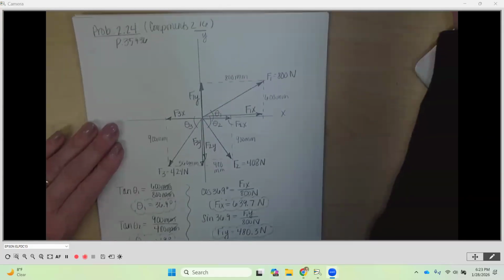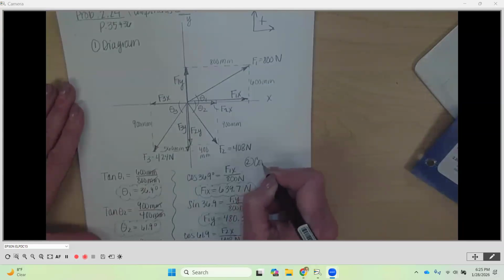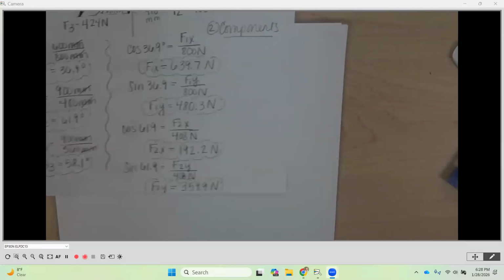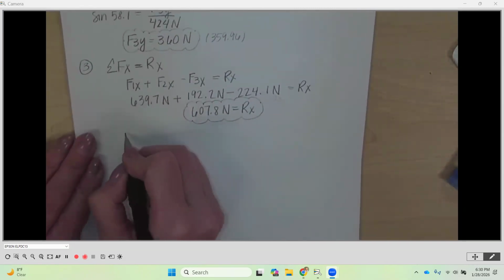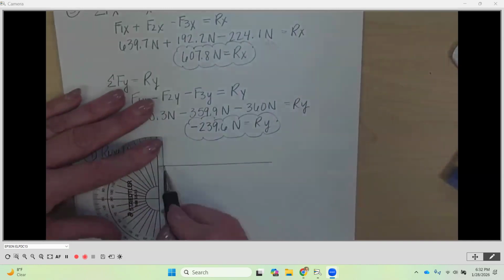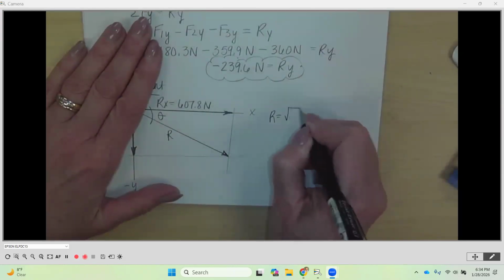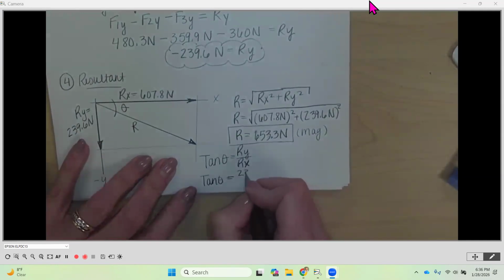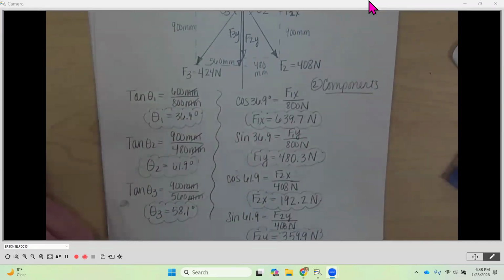WCTC_TechStatics_Mod2_Part5